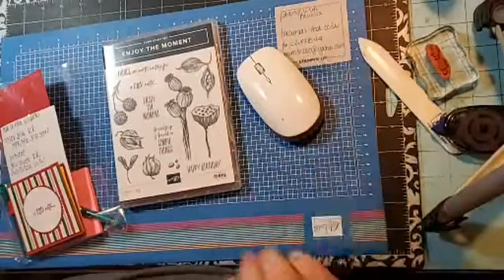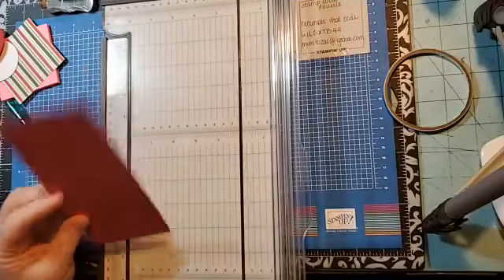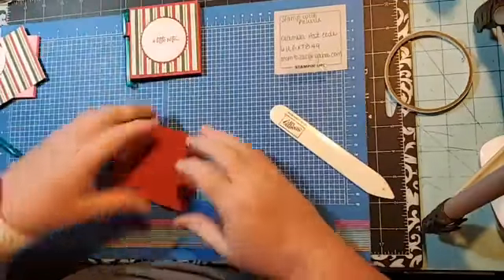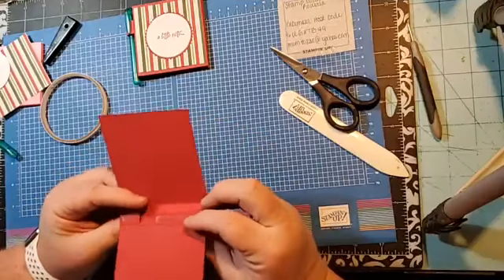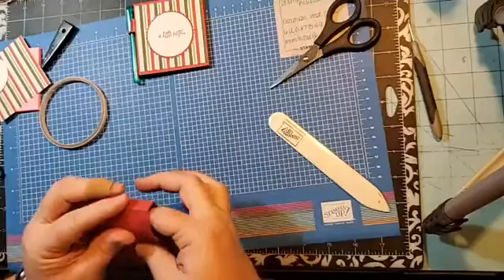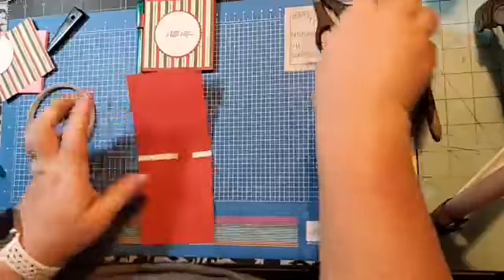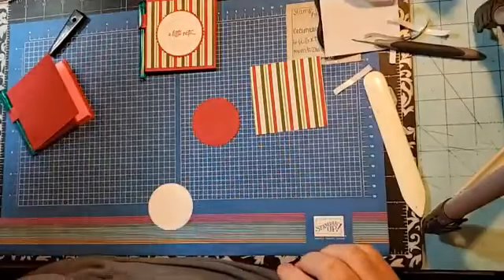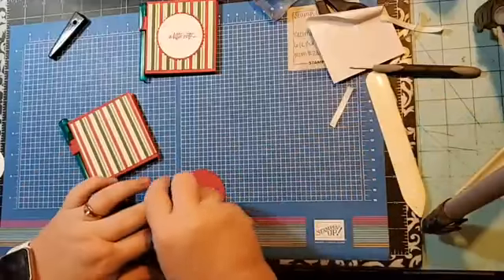Facebook Live 1224- Covered Post -it Note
Supply List:
 Enjoy the Moment Stamp Set #154452 $23.00
Not Available until January 5, 2021
Whisper white Cardstock #100730 $9.75